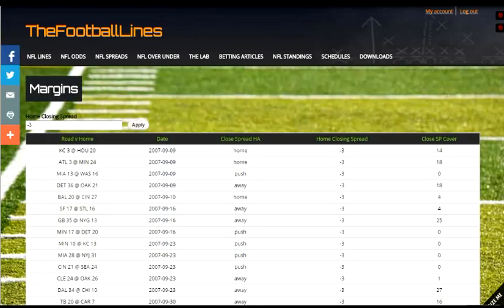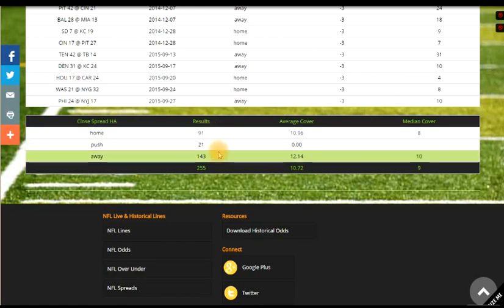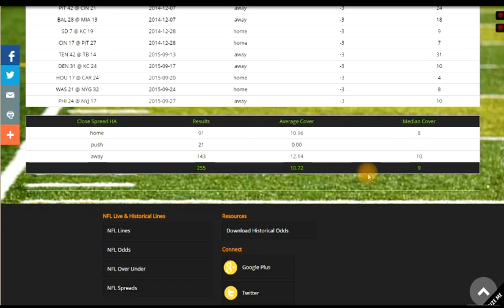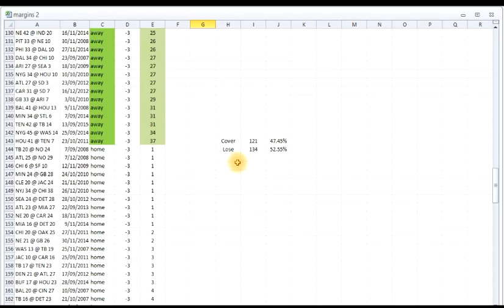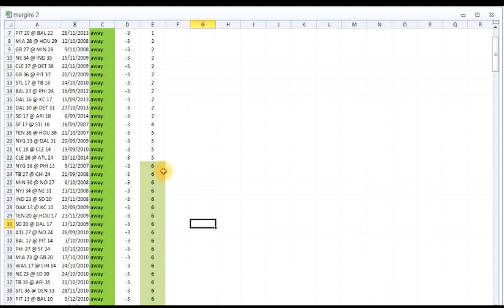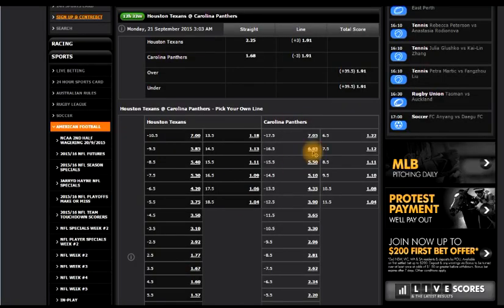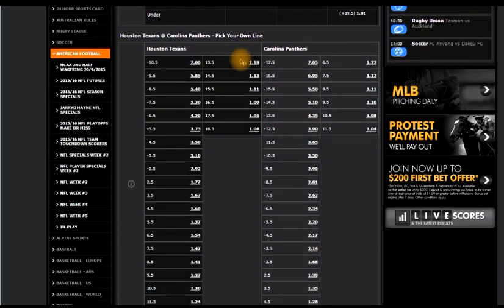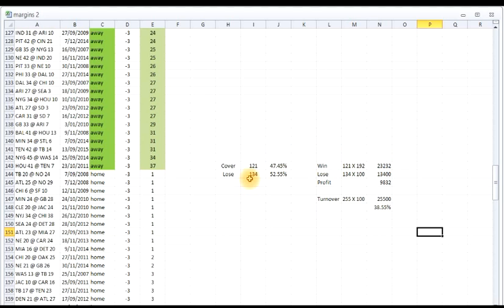Basic 38.55% return NFL Point Spread Betting Strategy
Discover a basic 38.55% return NFL Point Spread  Betting Strategy